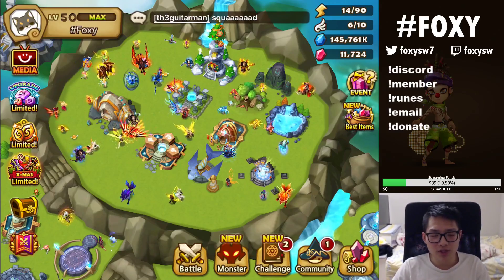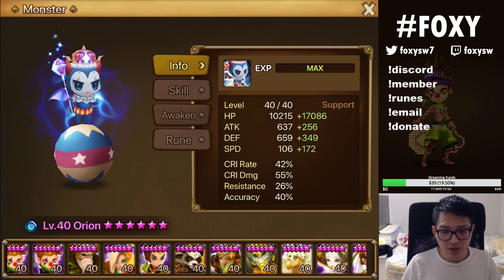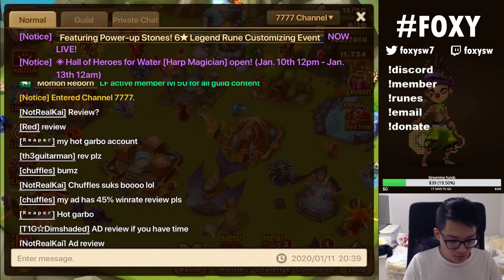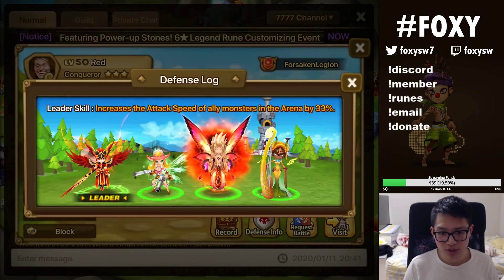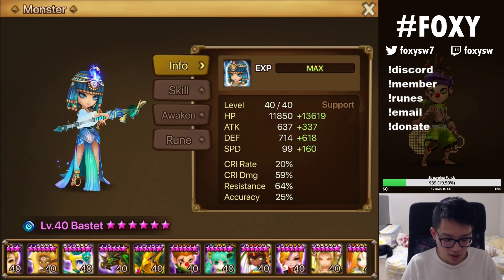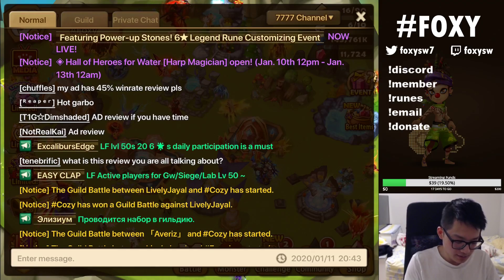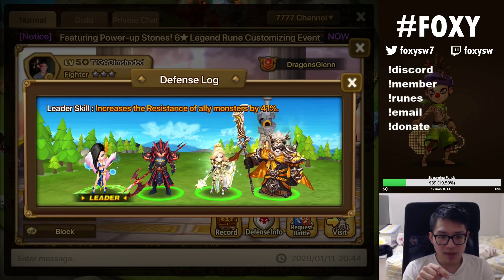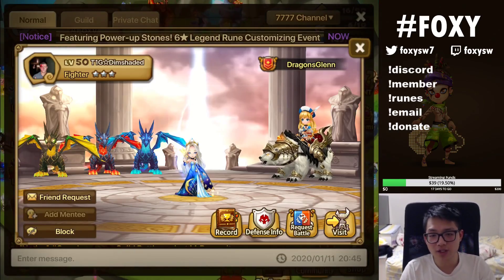AD REVIEWS - Personal look at your account to help you IMPROVE - Summoners War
- Each tier level has it's own perks including account reviews and joining an exclusive discord server for members.